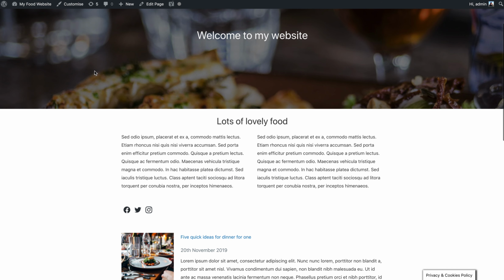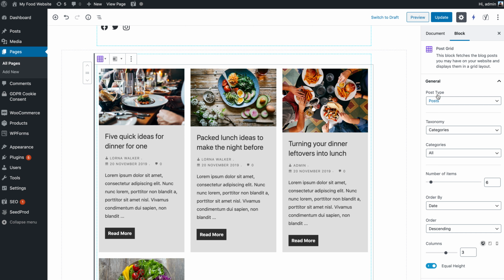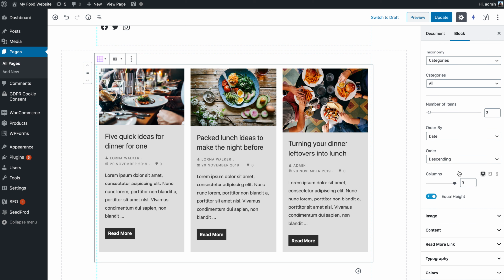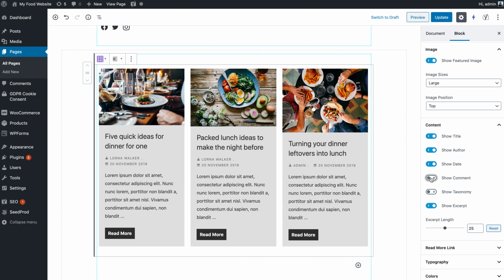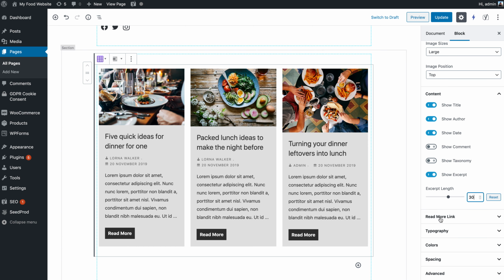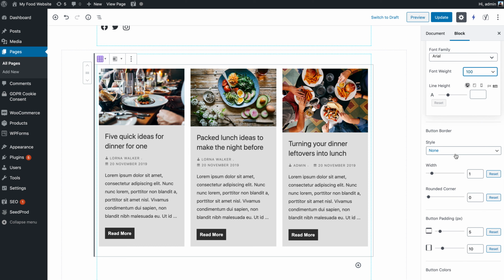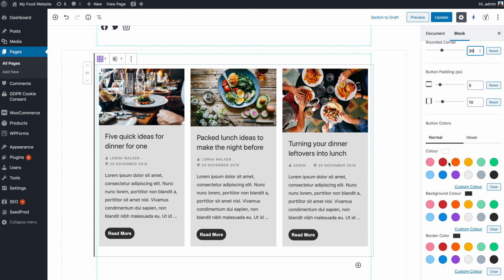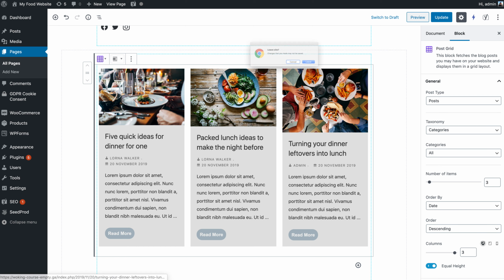Adding a grid of blog posts to a page using Ultimate Addons Post Grid block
The Ultimate Addons Post Grid block enables you to display a grid of your most recent blog posts or posts from a particular category on any page on your website, with several different layout options from which you can choose.